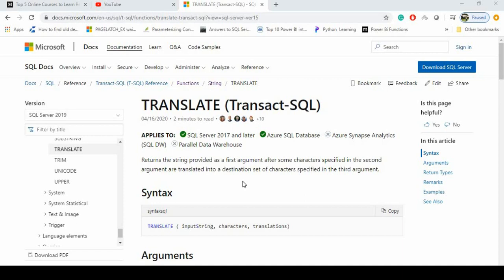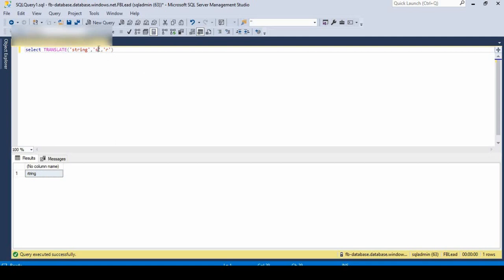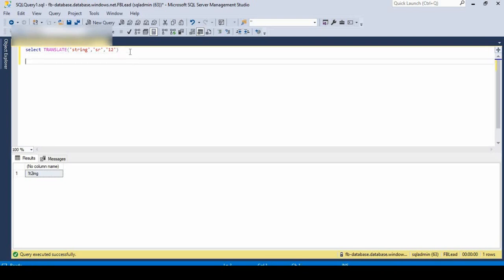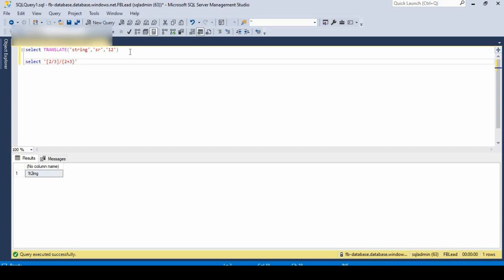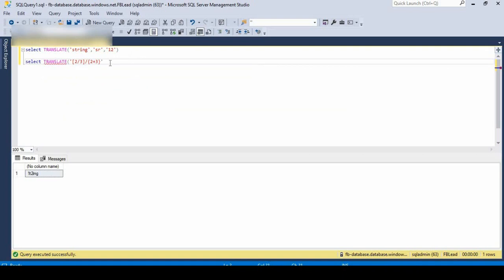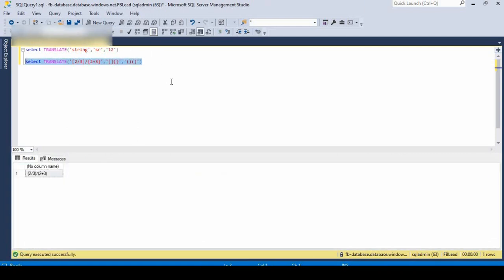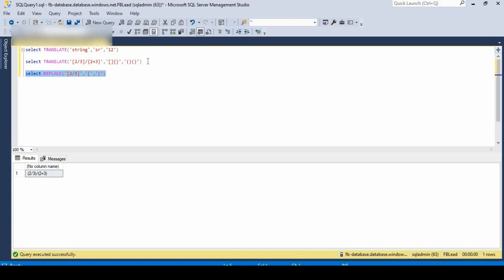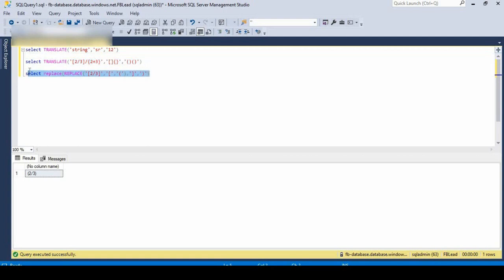Translate function in SQL server | (string functions) |SQL Server Tutorial and learning SQL in 2020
This video shows examples of translate in SQL server 2017 and later
Translate function is like replace function but translate replace the first character with the first character and second character with the second character
Example i want to replace "r" with "1" and "p" with "2"
select TRANSLATE('replacing' , 'rp','12')
result = 1e2lacing